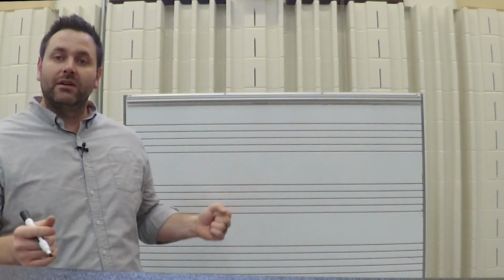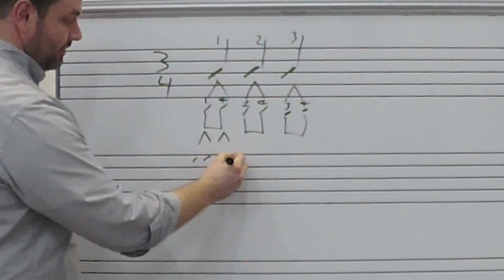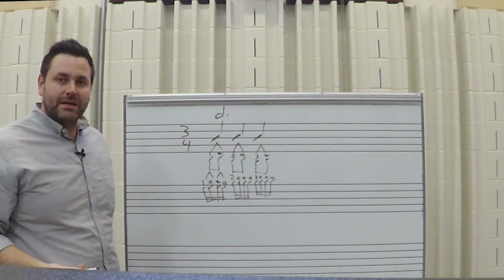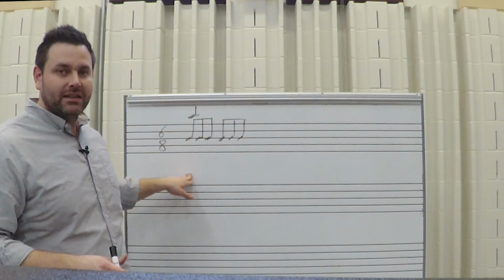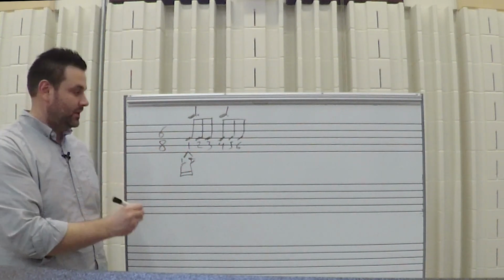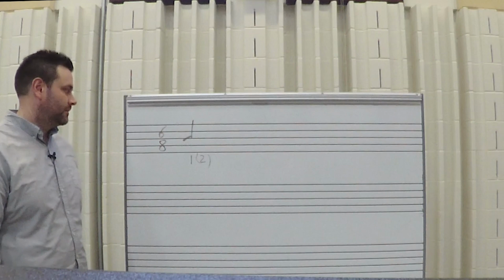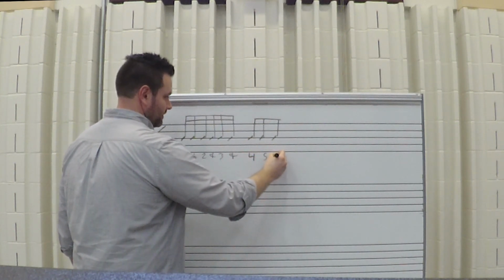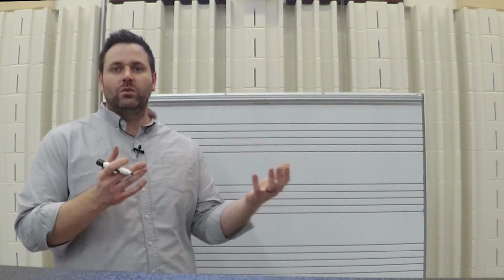Introduction to 3/4 Time Signature & 6/8 Time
Welcome to another episode of Musician's Addition! In today's session, we delve into the intricate world of rhythm counting in 3/4 and 6/8 time signatures. Join us as we explore various rhythms, dissect measures, and understand how to divide beats into different subdivisions.